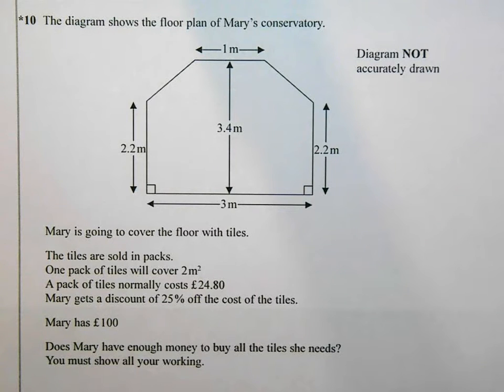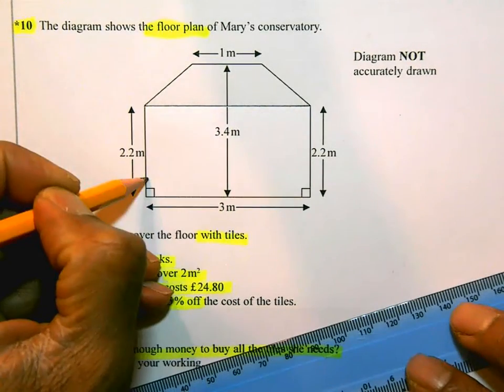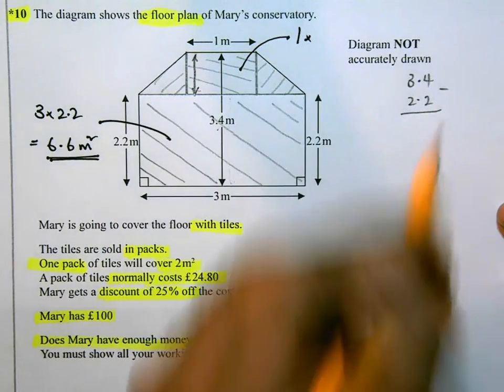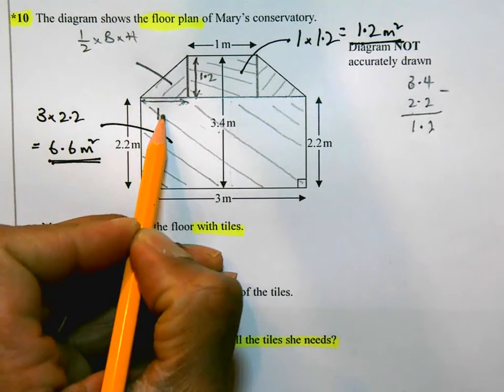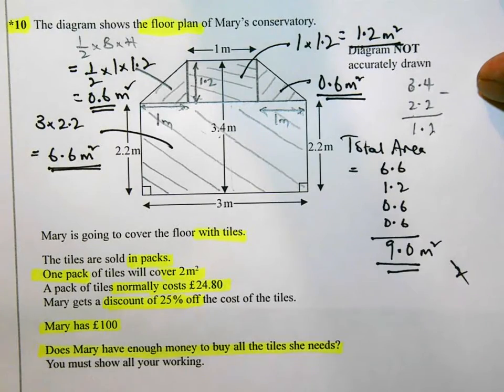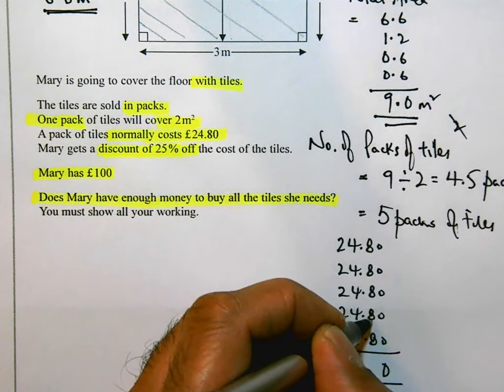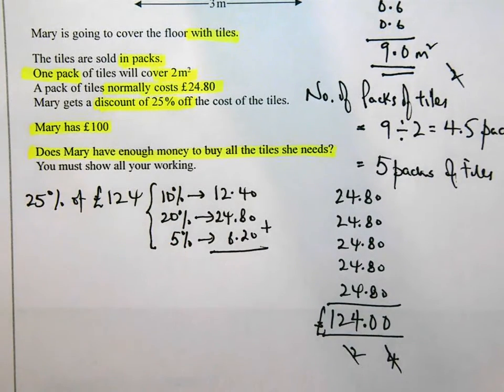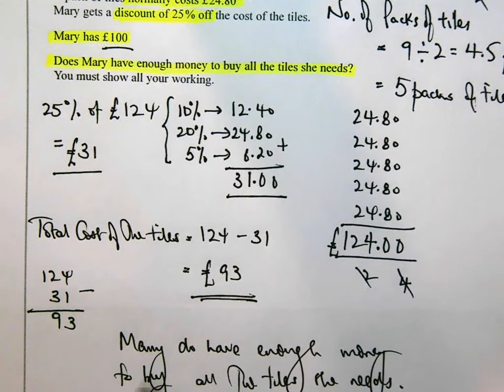Q10 June 2015 Higher P1